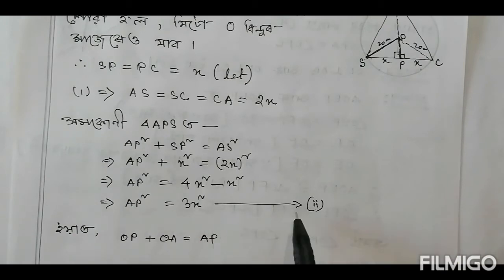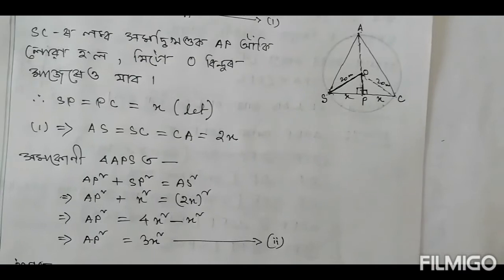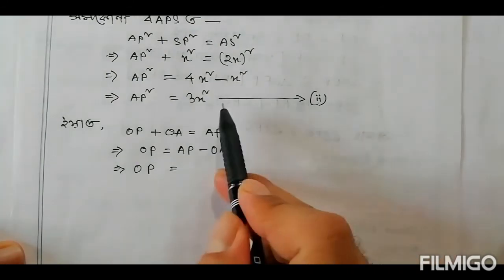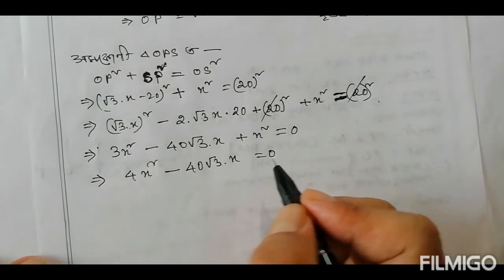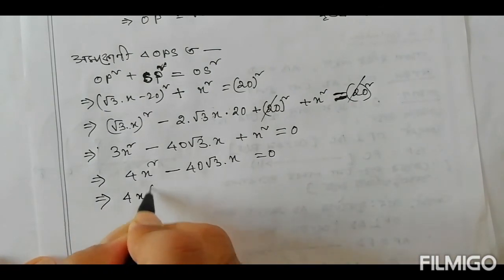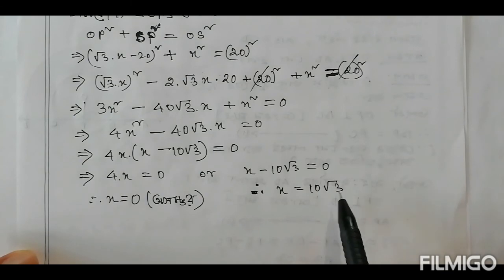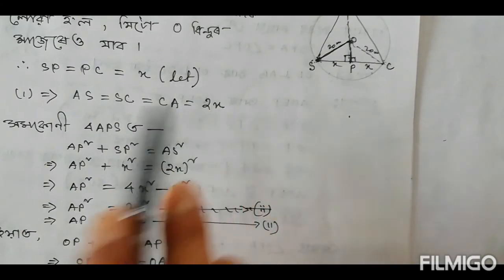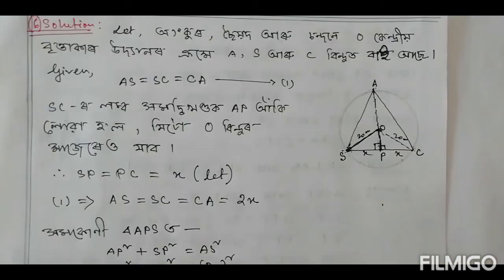Class 9: Chapter 10// Circles for Assamese medium// Exercise: 10.4// Q. 6